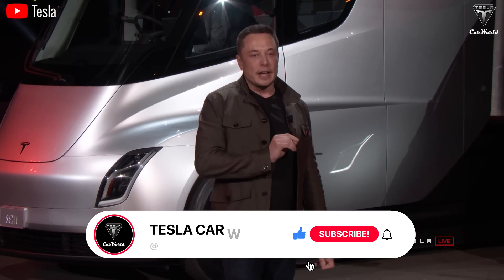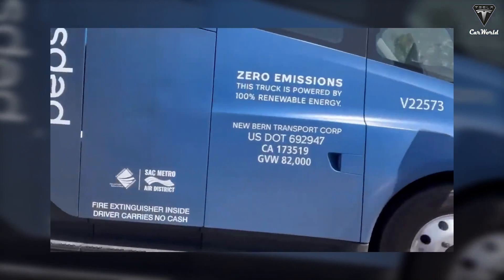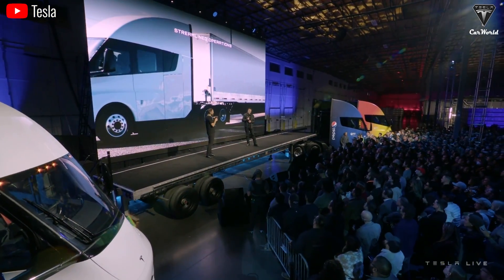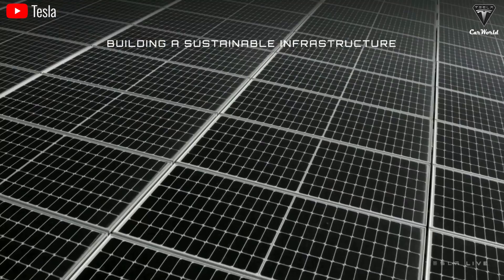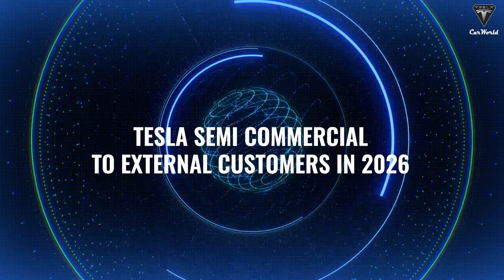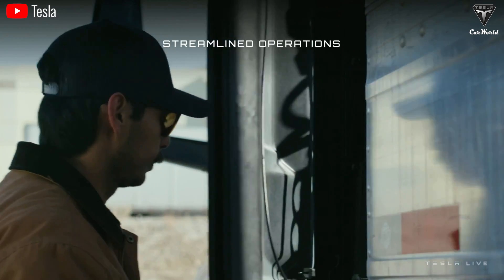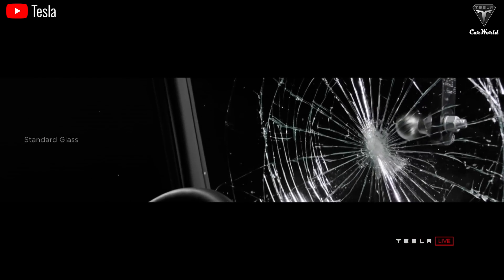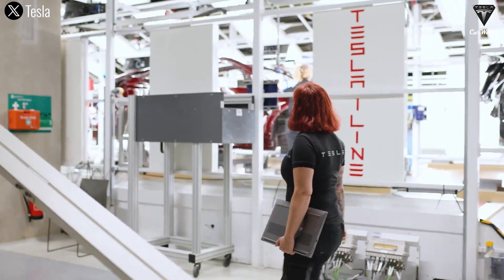NEW Tesla Semi Sleeper Cab Version Launched! Elon Musk Reveals 250.000 Miles Range In 18 Months!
0:00 Intro
2:54 Tesla Semi Sleeper Cab Variant
4:10 Tesla Semi's Incredible Performance Specs
8:46 Tesla Semi Commercial to External Customers in 2026
NEW Tesla Semi Sleeper Cab Version Launched! Elon Musk Reveals 250.000 Miles Range In 18 Months! Hi, Welcome to Tesla Car World! You may not know this, but Elon Musk often refers to Semi Trucks as Tesla's ultimate money-saving machine. But Why? We found that if a diesel truck drives an average of 150,000 miles per year, the fuel cost is around $75,000. But with the Tesla Semi, drivers only spend between $20,000 and $30,000, saving between $46,000 and $53,000 annually — that's a 60% to 70% reduction! Incredible, right? PepsiCo drivers have even admitted they don’t want to go back to diesel trucks after getting used to the Semi. And now, Tesla has just launched the new Sleeper Cab version, along with a ton of newly released performance data. Dive in and explore it all right now!

NEW Tesla Semi Sleeper Cab Version Launched! Elon Musk Reveals 250.000 Miles Range In 18 Months! You might be wondering, if the Semi Truck is such a good vehicle, why doesn't Tesla produce it in mass volume?
But you know , among all Tesla EV models, Semi Truck is perhaps Tesla's most challenging vehicle. It’s no coincidence that the number of electric trucks has barely increased over the years. You know, the main reason is that Tesla has not yet established an automated electric truck production line at its Nevada factory.

NEW Tesla Semi Sleeper Cab Version Launched! Elon Musk Reveals 250.000 Miles Range In 18 Months! The production of the Semi is still mostly done manually. Moreover, the scale of Semi production is also limited. As you know, the dimension of these big rigs requires a large facility, and Giga Nevada is not sufficient to meet the demand as this factory also has to prioritize battery cell production. This makes the production process slower and more complicated.